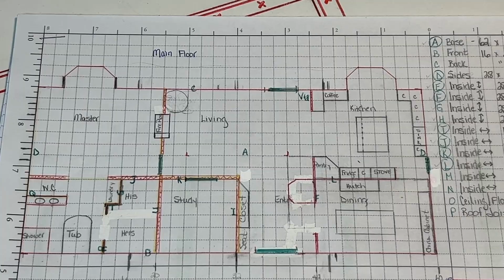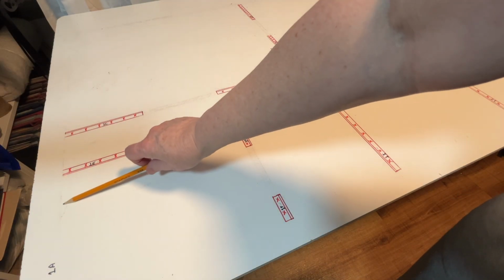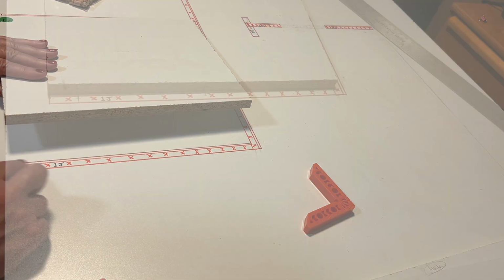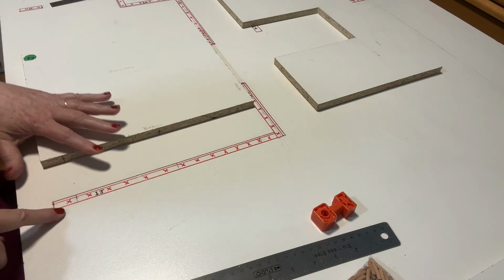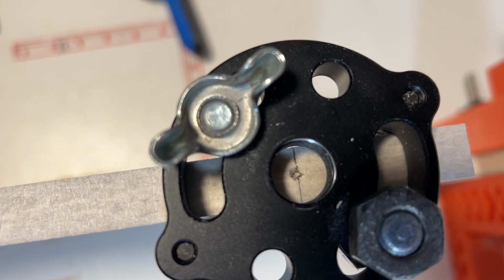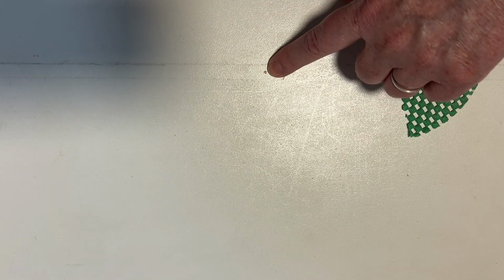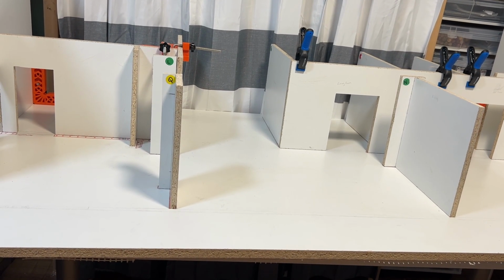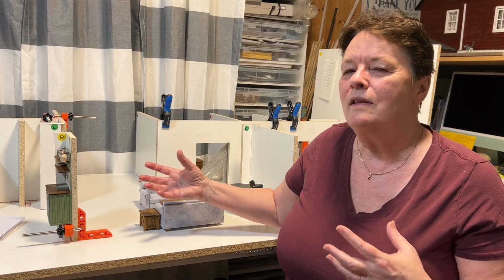Let's build a Dollhouse - Phase I!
Welcome to phase I of the dollhouse construction! This has been a long time coming and it has a long way to go, but here we are!

Self Centering Jig

90 Degree Clamp,Positioning Squares